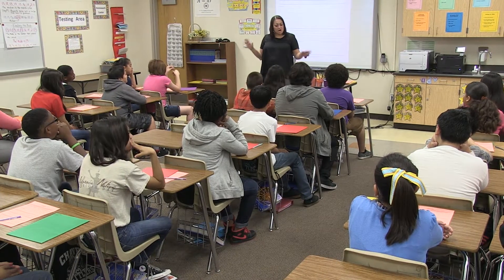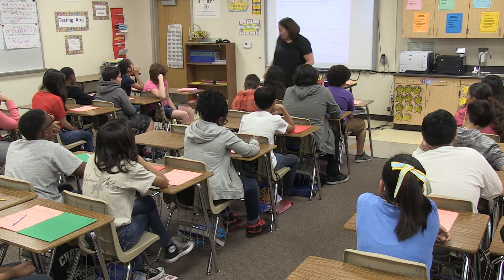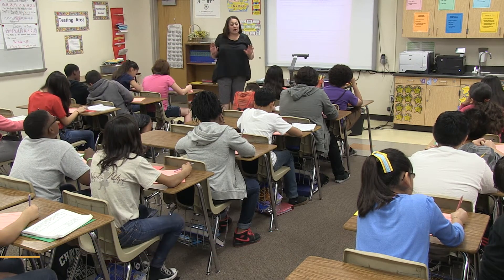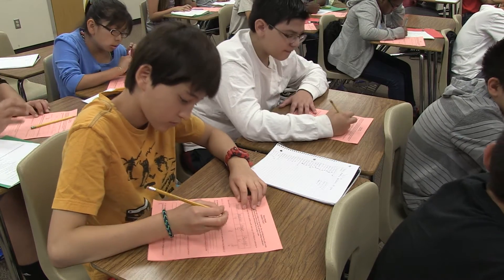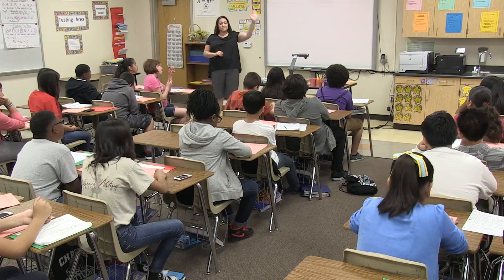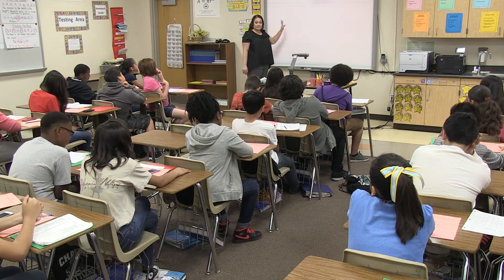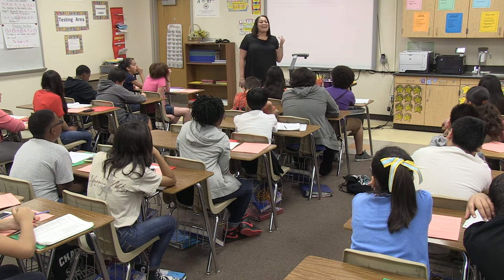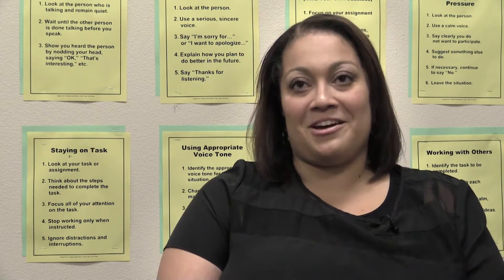Grade 6 Statistics RCD Unit: Task 2 – Pick a Pocket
Common Core Demonstration Teacher Yas-meen West guides her students through Performance Task 2 in the Statistics RCD Unit in her middle school math class.